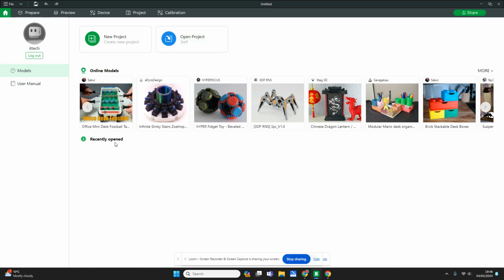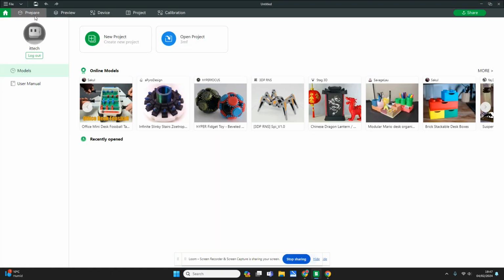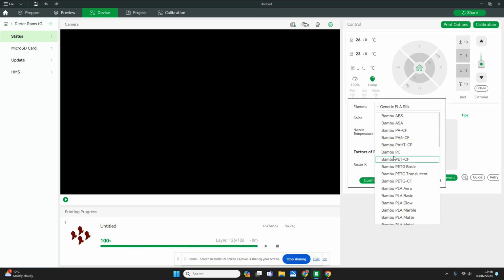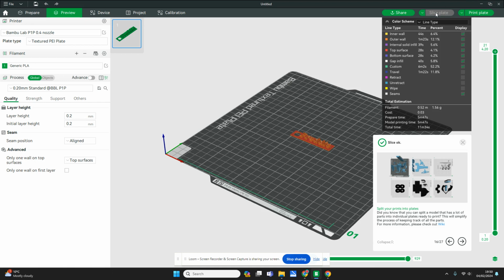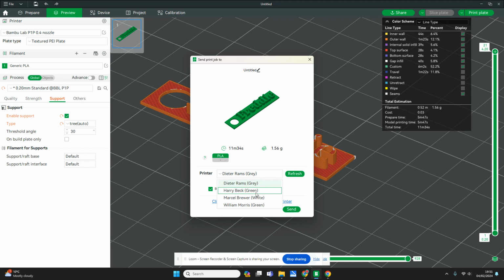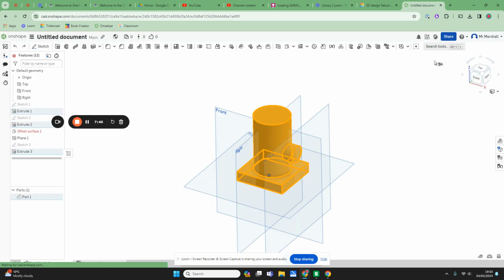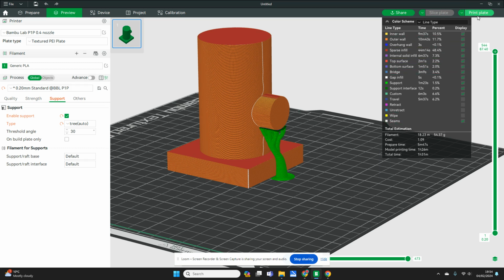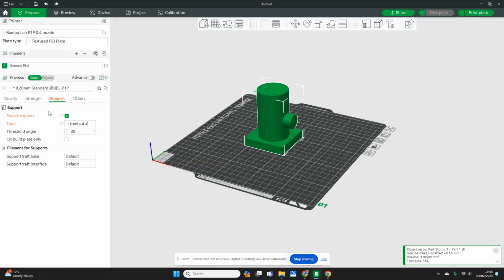3d Printing & Downloading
How to downlaod TinkerCad and Onshape files to Bmabu labs and send to 3d Printer.